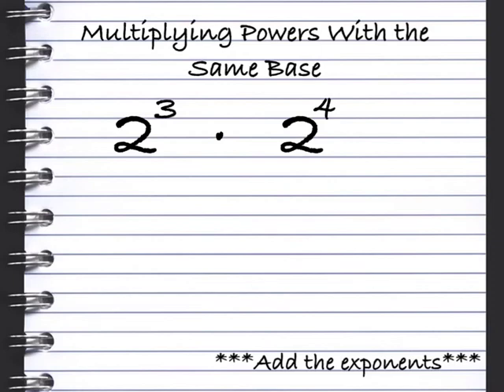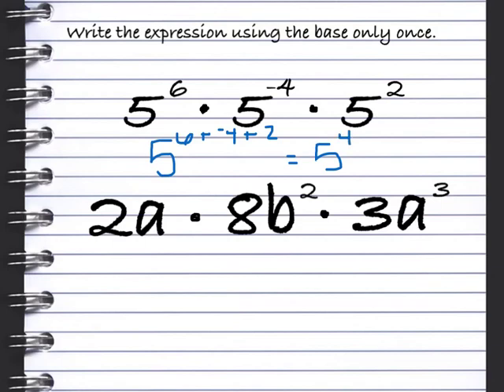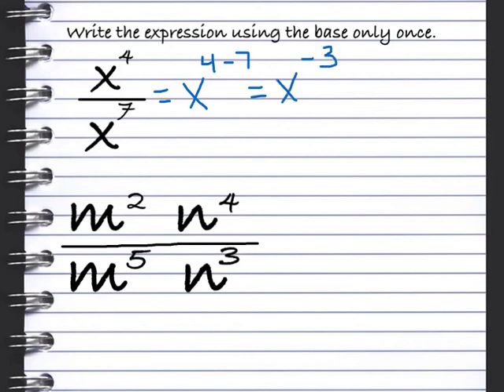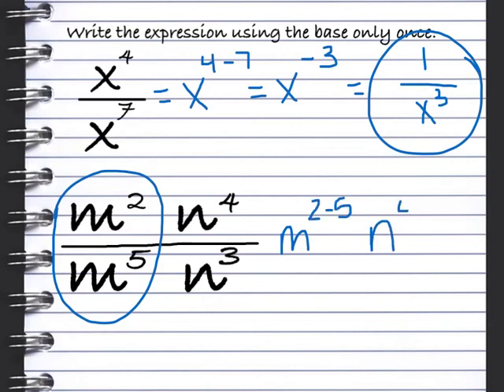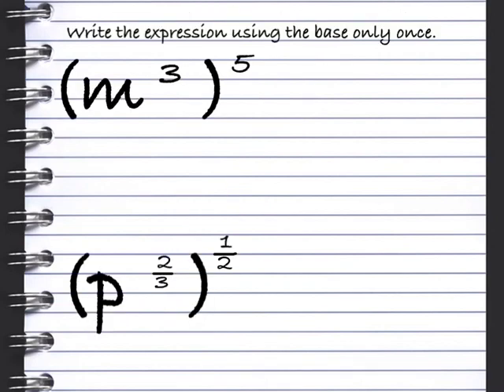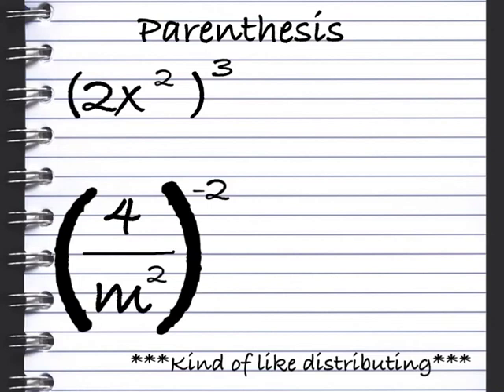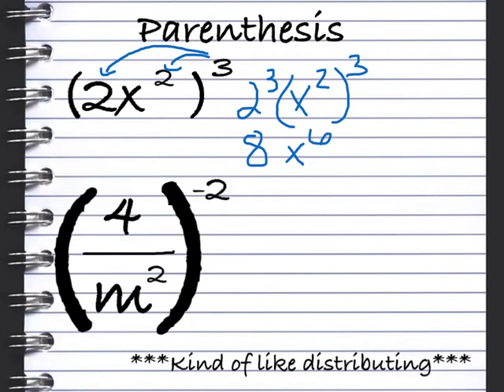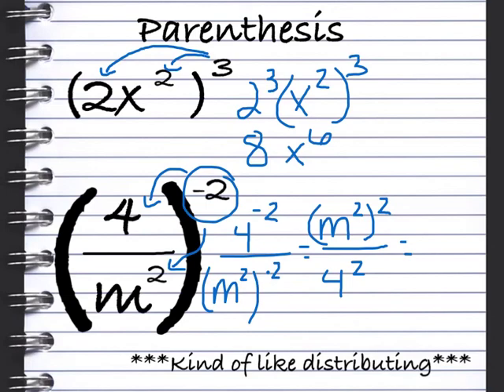7.2-7.4 Properties of Exponents